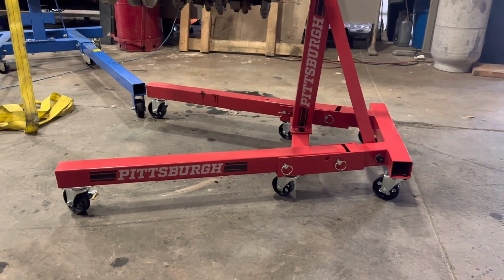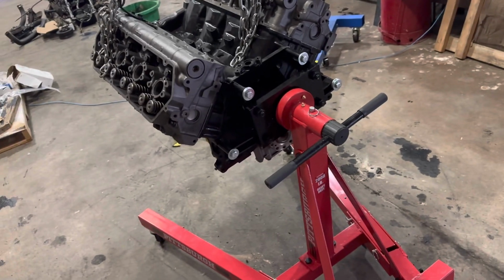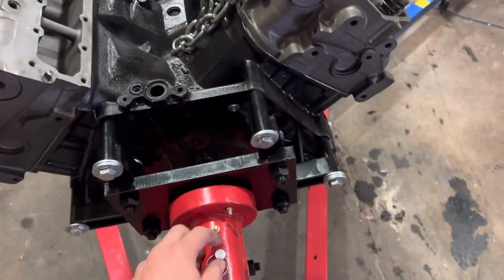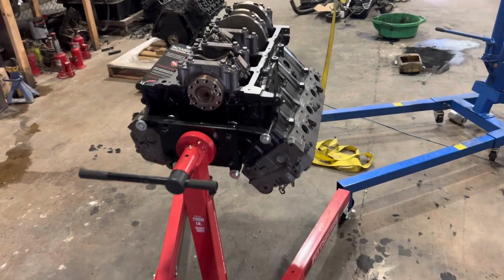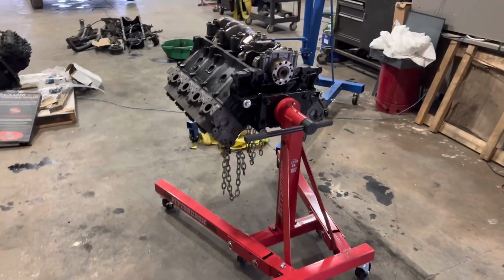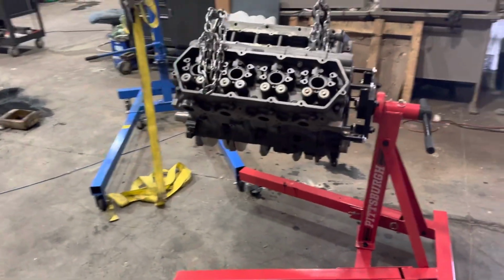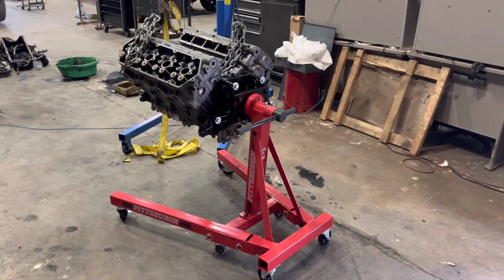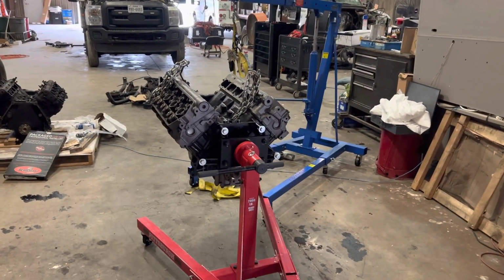7.3 powerstroke on a Pittsburgh 2000lb harbor freight engine stand